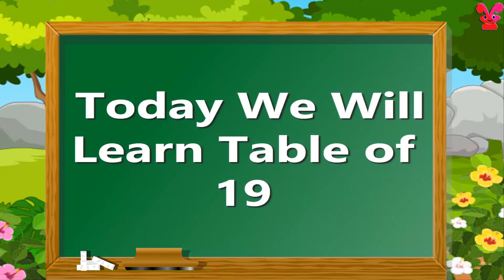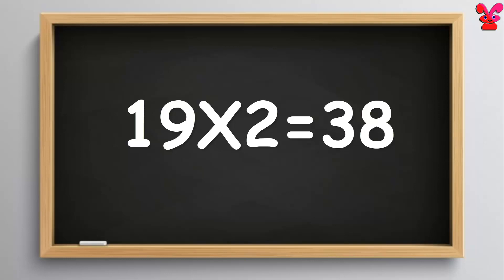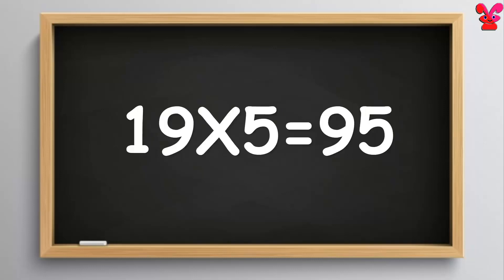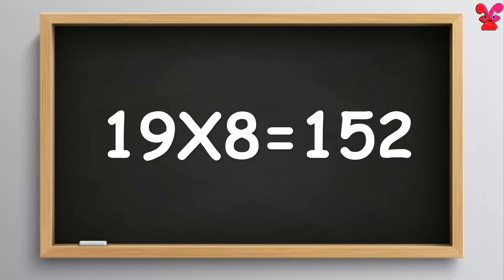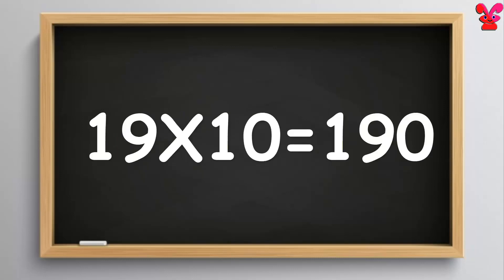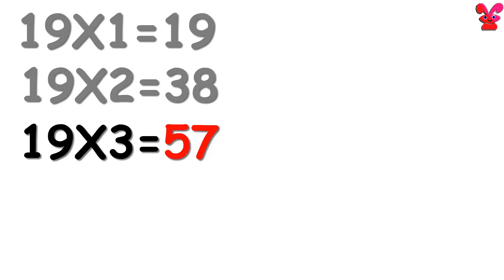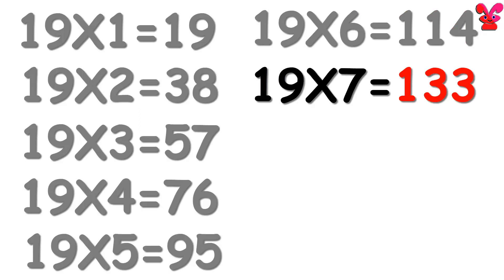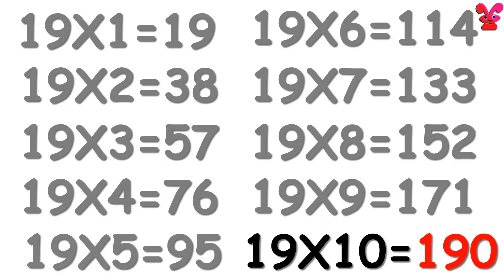Learn Multiplication Table of Nineteen 19 x 1 = 19 - 19 Times Tables | Kidditube Channel